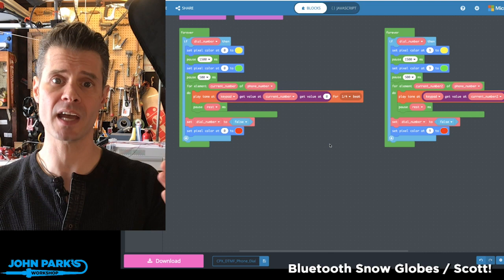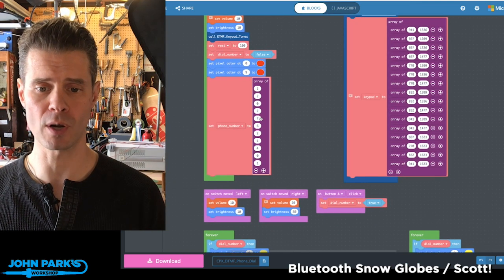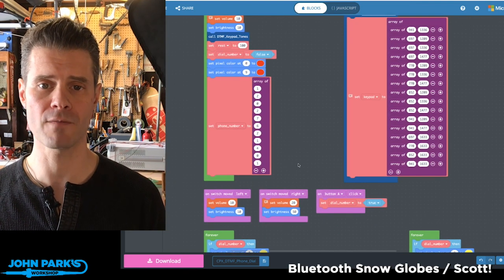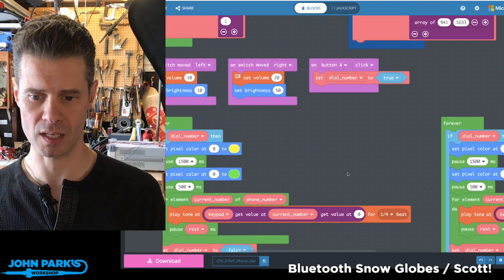MakeCode Minute: DTMF Phone Dialer @adafruit @johnedgarpark adafruit @MSMakeCode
In this week's MakeCode Minute: DTMF Phone Dialer @adafruit @johnedgarpark adafruit @MSMakeCode. Dial a phone using DTMF (dual tone multi-frequency), a.k.a. Touch Tone dialing! The Circuit Playground Express can play two tones at the same time, sending any phone number pad through your handset into the phone system.